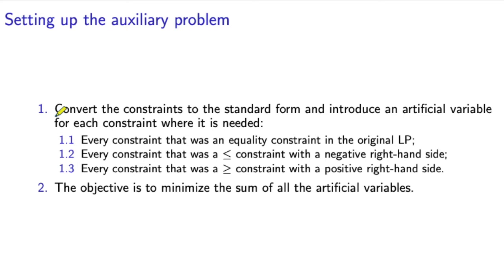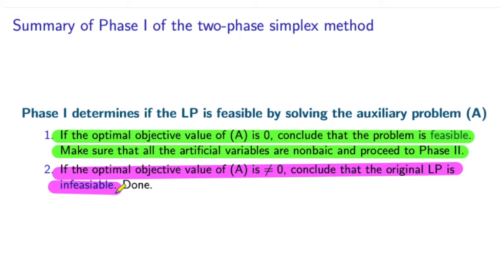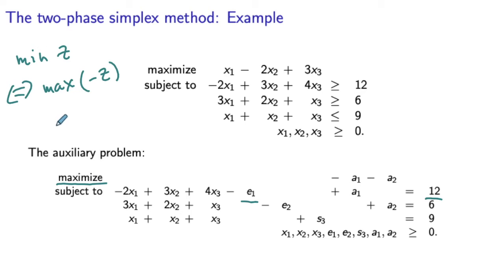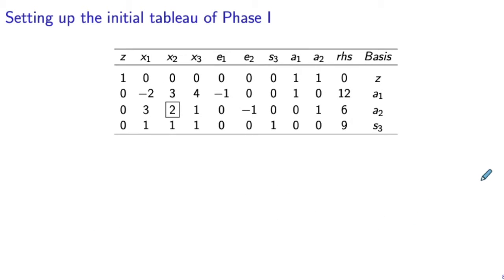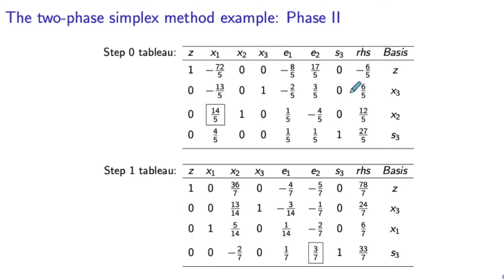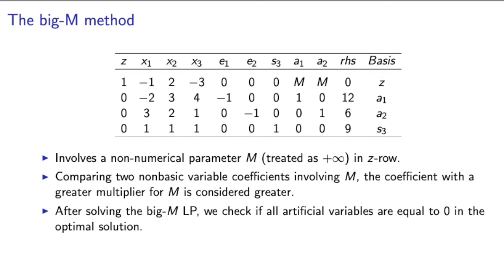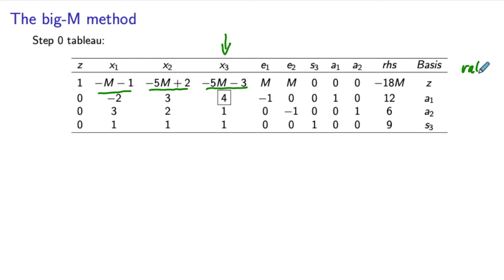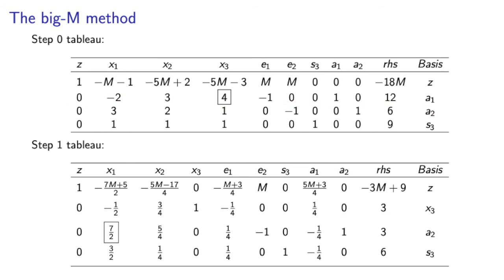The Simplex Method, Part III, Video 2: The Two-Phase Simplex and Big-M Method